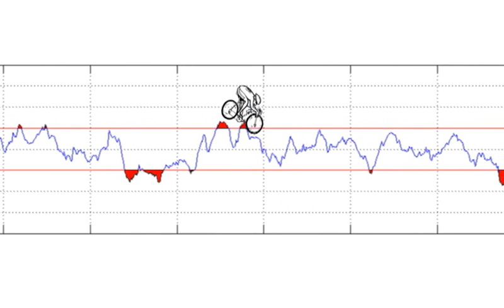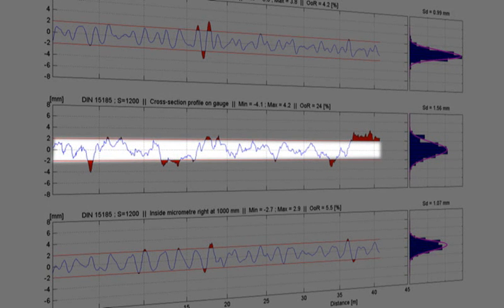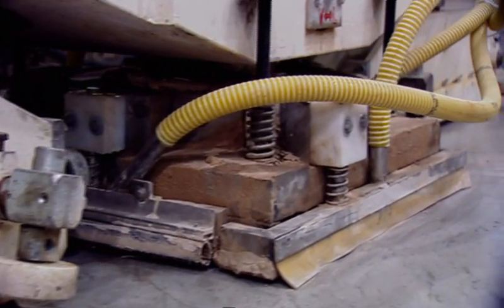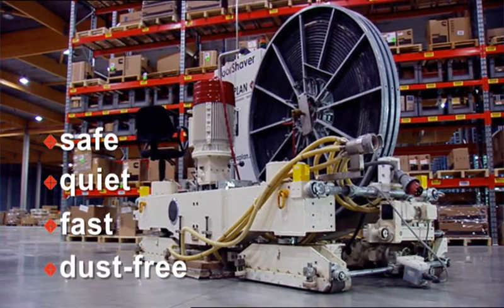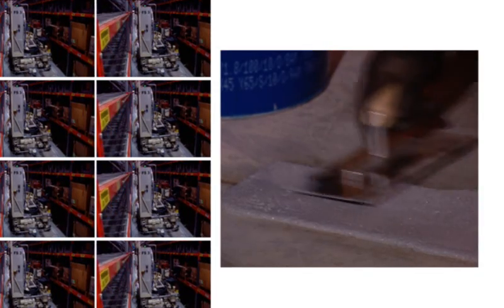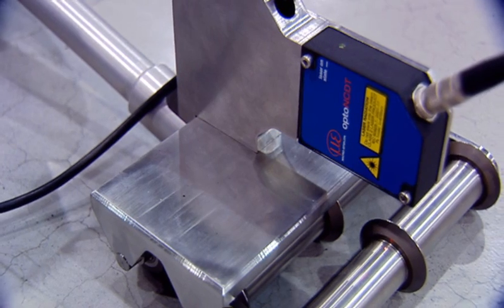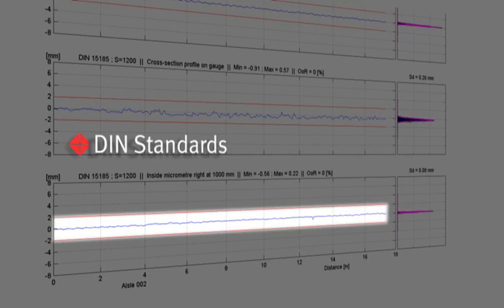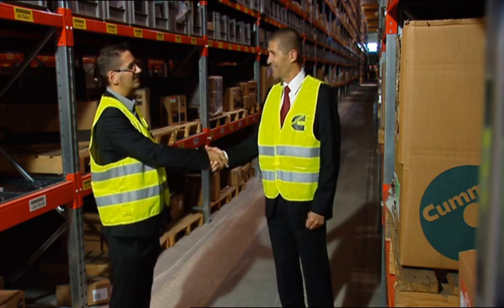Floor Shaver Ultra Flat Concrete Aisle Grinder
The Alphaplan Floor Shaver is the worlds most advanced concrete aisle grinding machine.  The machine operates fully automatically and grinds "very narrow aisles" (VNA) to VDMA flatness tolerances, which no other machine can.  It is also able to achieve these tolerances at production rates 5 - 10 times that of other aisle grinders.